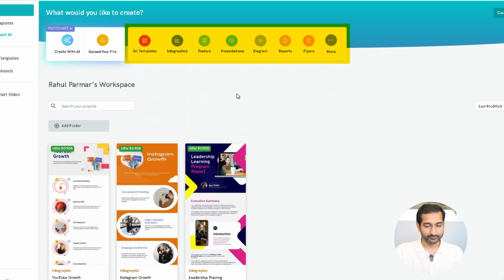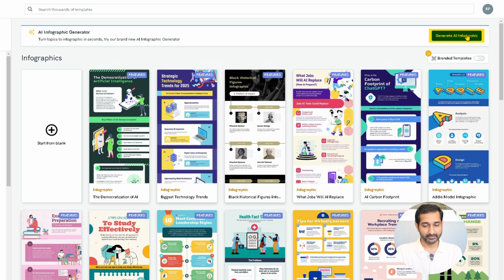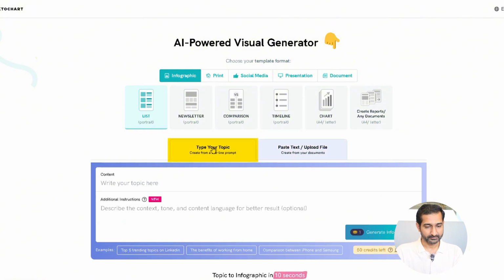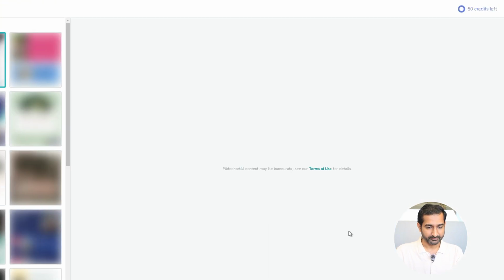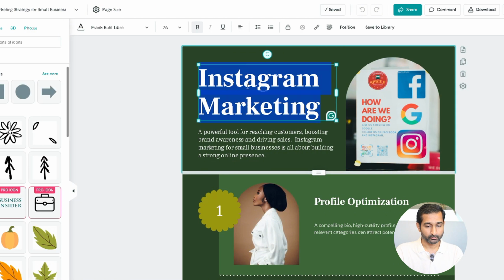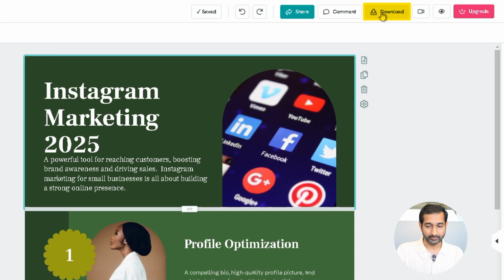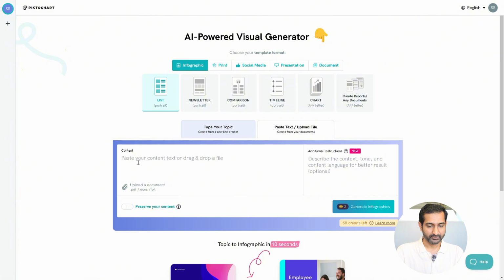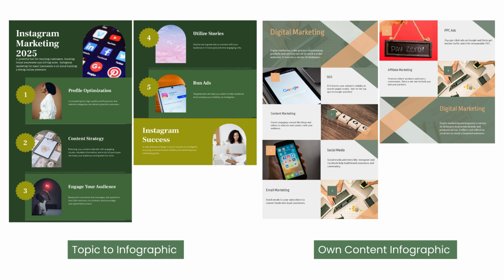How to Make Infographics with AI tool (Free & Easy!) | Piktochart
Want to learn how to make infographics easily without any design skills? In this step-by-step infographic tutorial, I’ll show you how to use a powerful AI infographic generator to turn text or data into stunning visuals using a tool like Piktochart AI.

Whether you're looking for infographic creation tools, exploring infographic templates, or want to design infographics for your blog, social media, or presentation — this video has you covered.

⏱️ Timestamps:
0:00 - Intro | Piktochart AI | Piktochart Infographics
0:27 - Piktochart | AI Infographic | | Infographic Generator | Infographic AI
2:33 - Custmize Infographic | How to use AI tools to design professional infographics
4:30 - Outro | Infographic design | Infographic maker | Infographic Generator

🎯 What you’ll learn in this video:
Best AI tool for infographics (like Victor Chart & Piktochart AI)
How to make infographics from data
Ways to add infographics to your website
How to use infographic design guides and templates
Create infographics for website, social media, or business
Tips for infographic design in PowerPoint or as posters

✅ Whether you're a content creator, student, teacher, marketer, or small business owner, this easy infographic maker will help you create visuals fast!

🔥 Keywords covered:
how to create infographics, infographic design tutorial, text to infographics, infographic poster examples, infographic design, free infographic tools, AI infographic generator from text, infographics for presentations, and more!